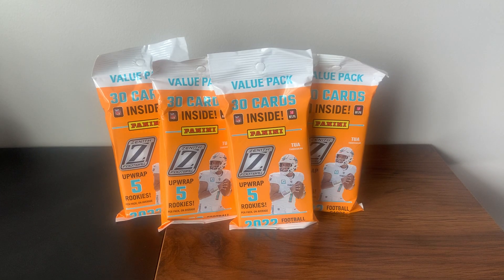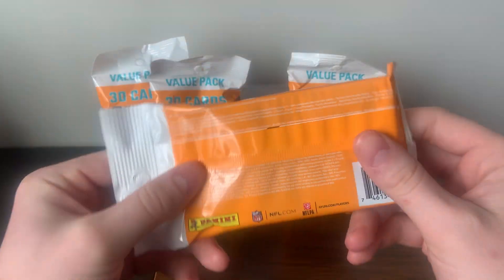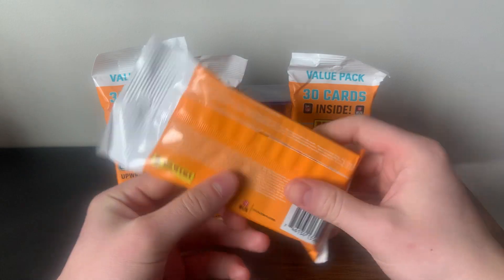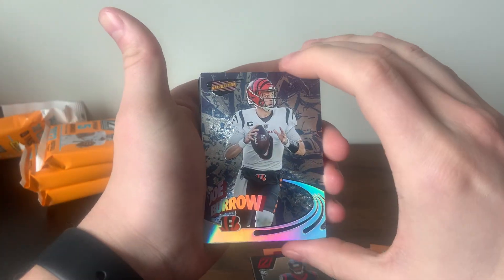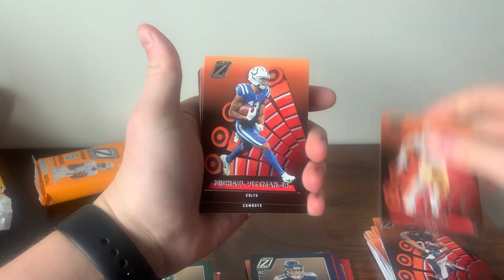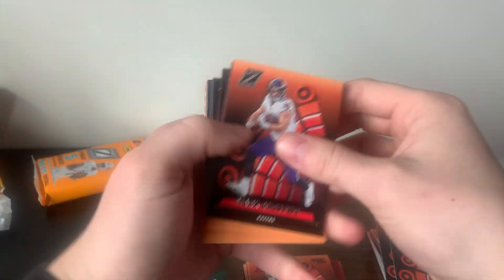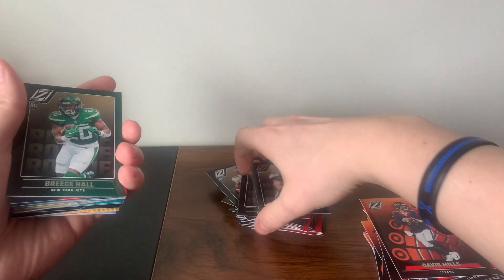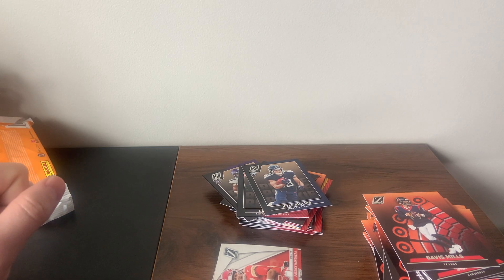From Hobby to Retail! - 2022 Zenith Football Value Pack - 4x Value Pack Review